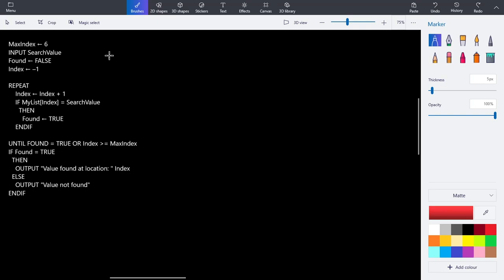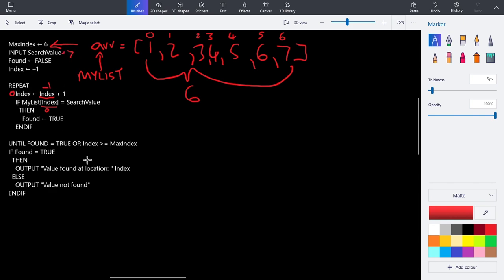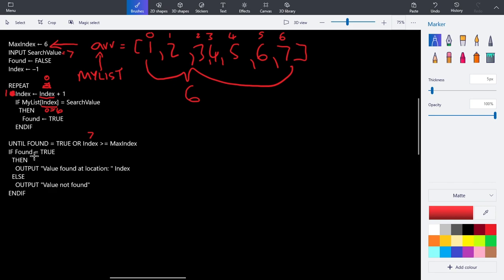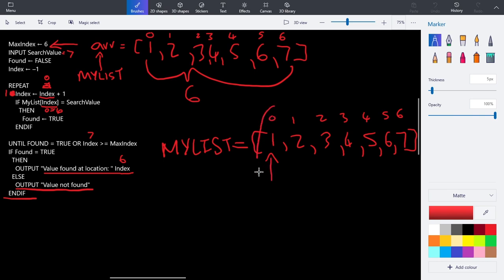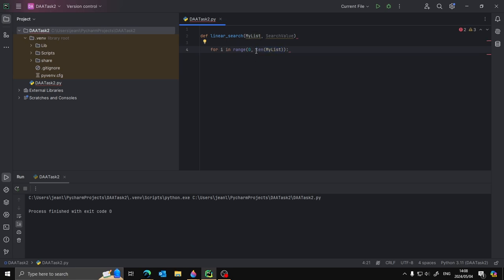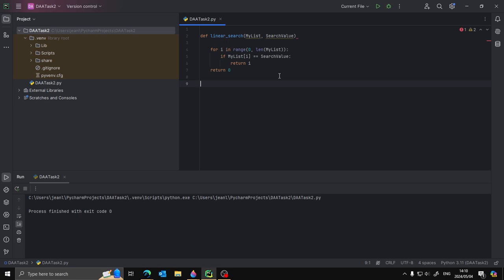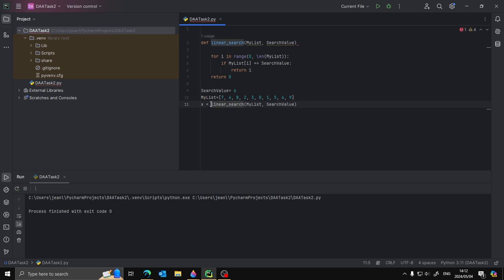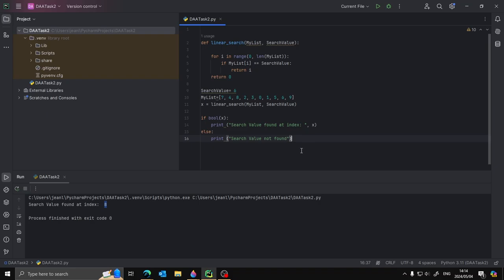Algorithms: Linear Search Explained (Pseudocode and Python)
Dive into the fundamentals of algorithmic search as I go through the Linear Search algorithm. This video provides a clear explanation of how linear search operates, complete with pseudocode and a step-by-step Python implementation.

Pseudocode Walkthrough: Understand the logic behind linear search with a detailed pseudocode breakdown.
Python Tutorial: Follow along as we write a Python function to perform a linear search on a list of elements.